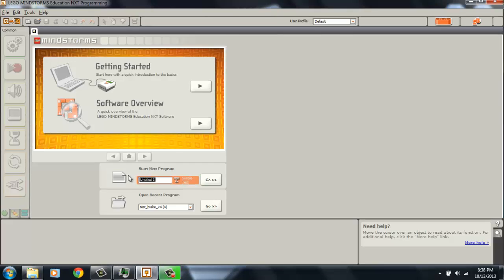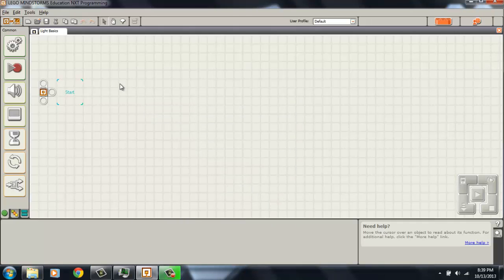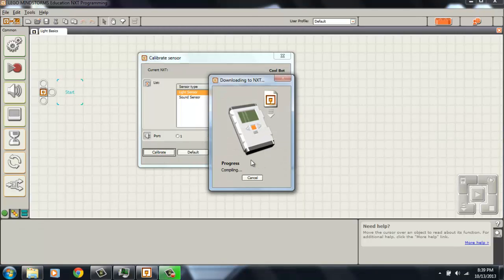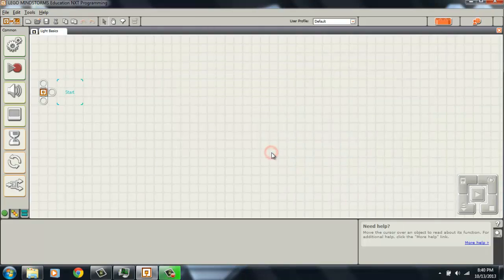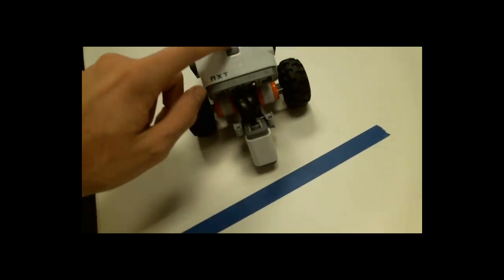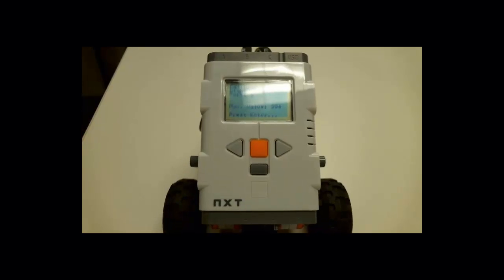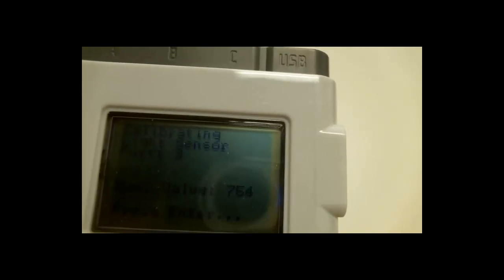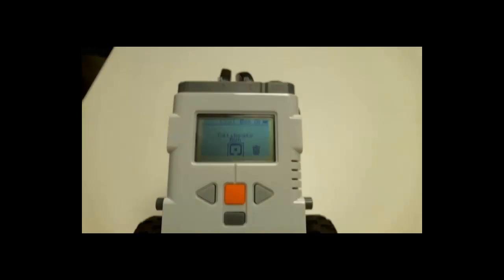Lego Basics and More - Lego Mindstorms - Light Sensor Programming 1 (video 2 of 4)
Lego Mindstorm - Light Sensor Programming 1. This video will teach you how to calibrate your light sensor and get it ready for use.